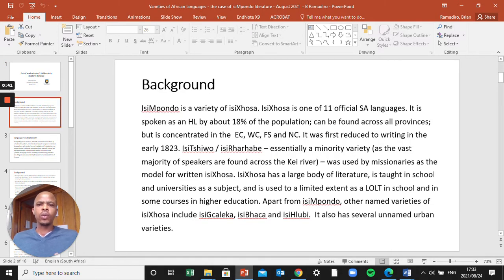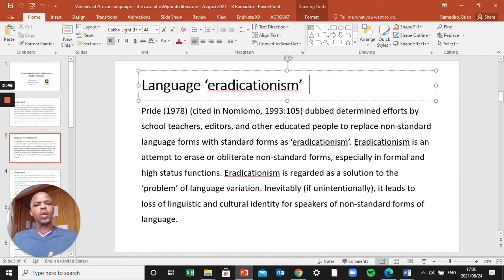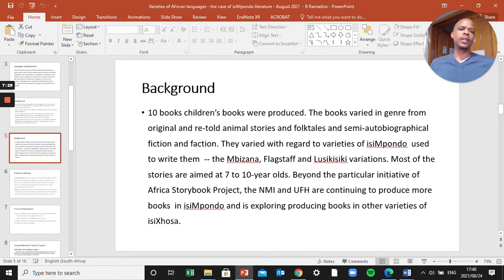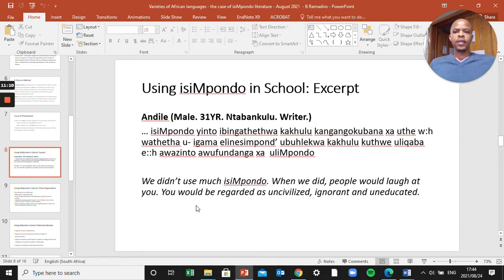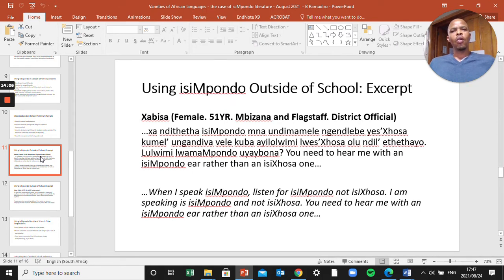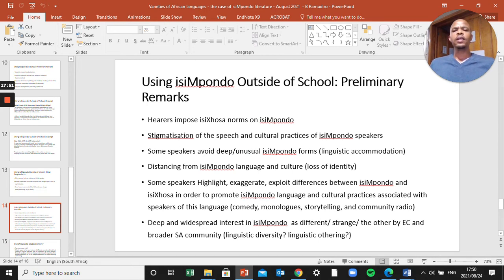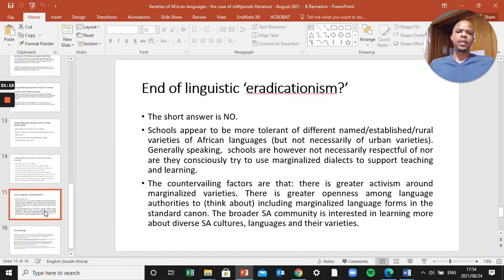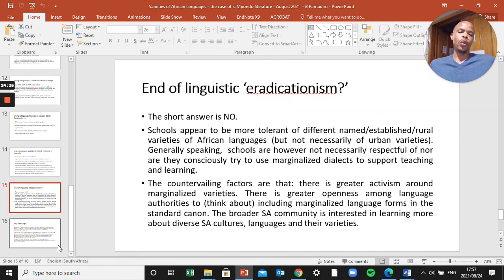Brian Ramadiro | Varieties of African Languages